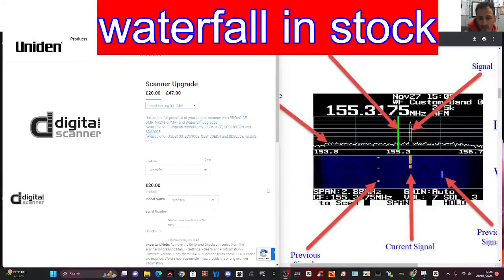UNIDEN SDS100/200 WATERFALL NOW AVAILABLE 28THMarch 2024